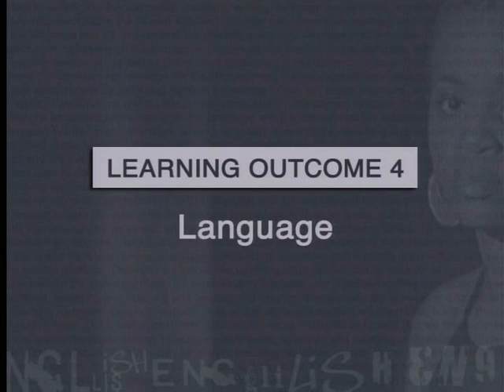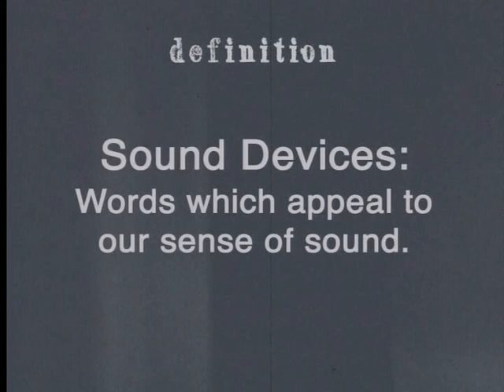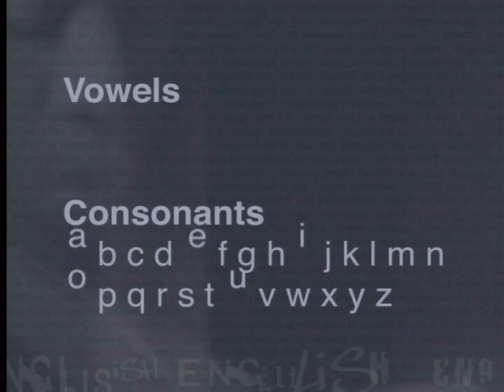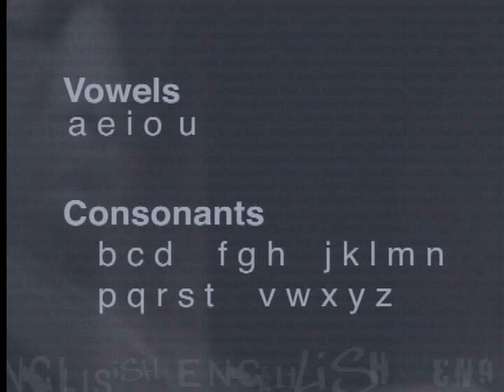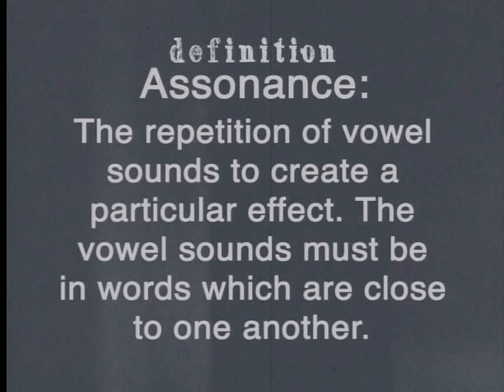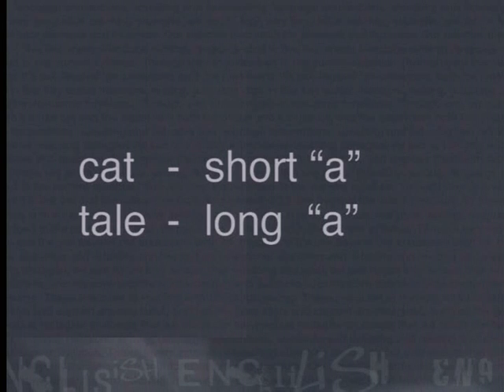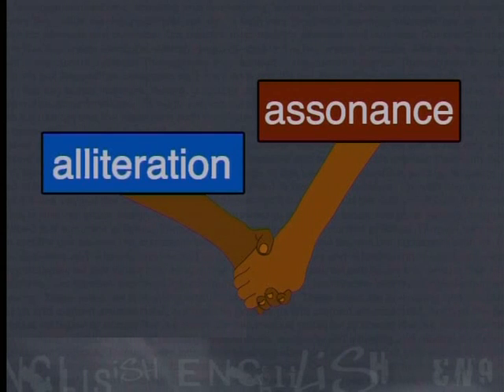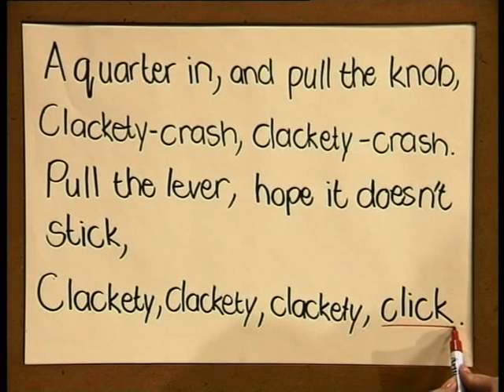Sound devices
Natural Sciences.